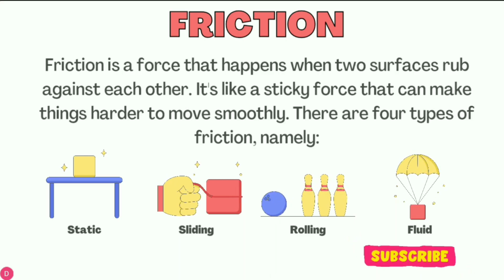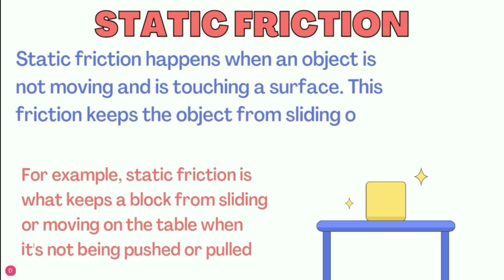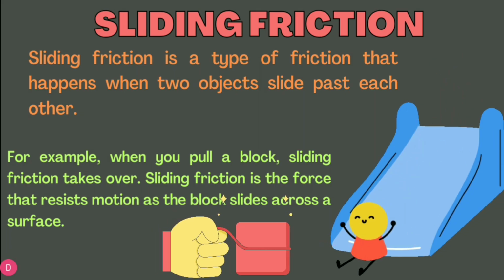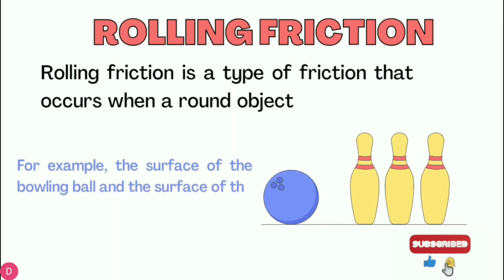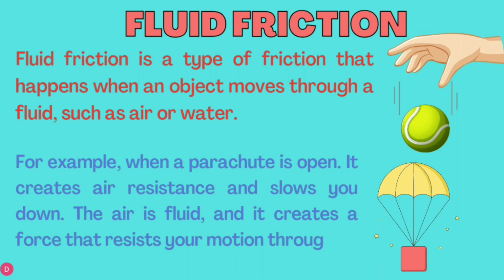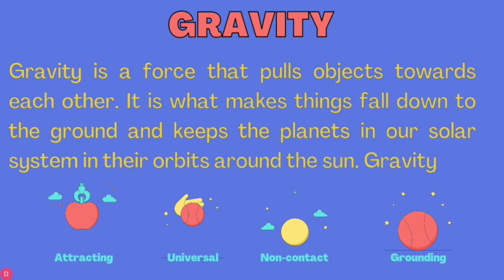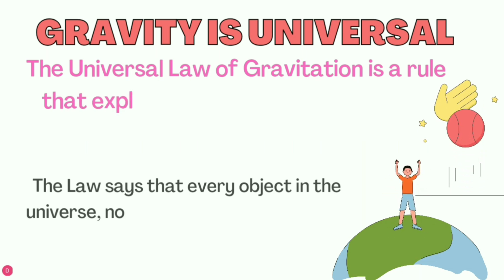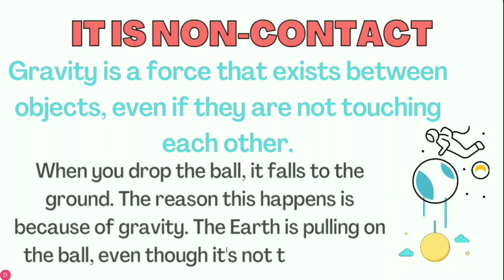Friction | Gravity ||गुरुत्वाकर्षण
Friction and Gravity

### Hindi Hashtags for YouTube Educational Video on Friction and Gravity